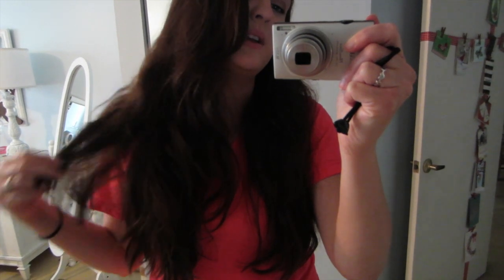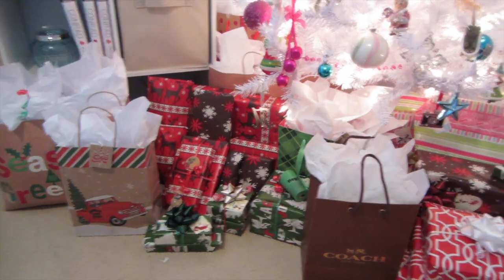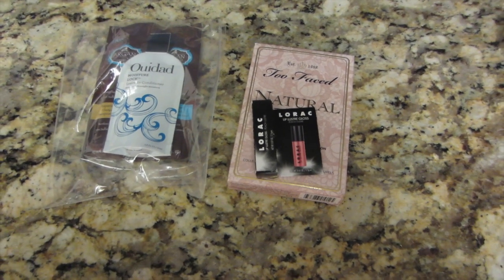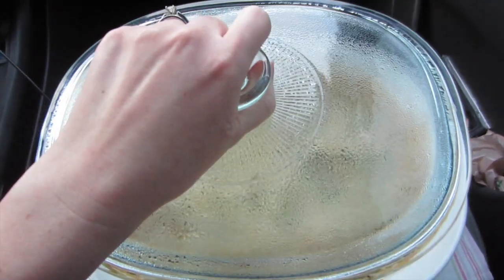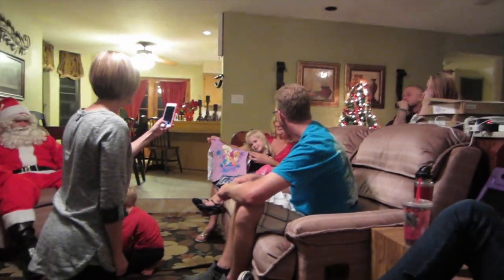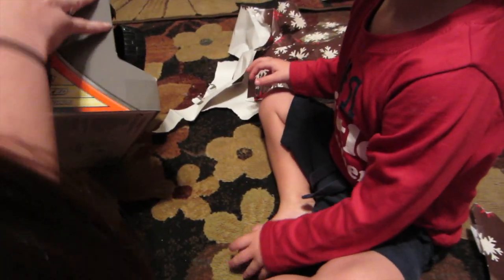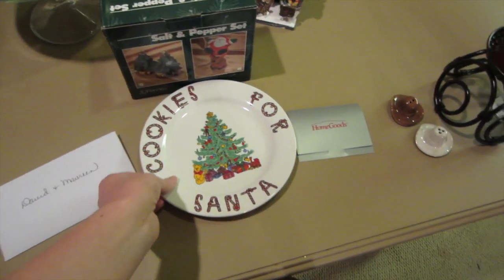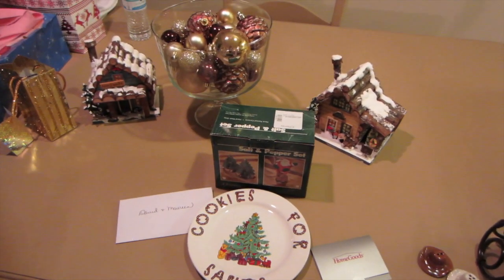It's Christmas Eve Eve {Vlogidays Day 28}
glitterandgroceries

Maureen @glitterandgroceries
125 S. State Road 7, Suite 104-#224